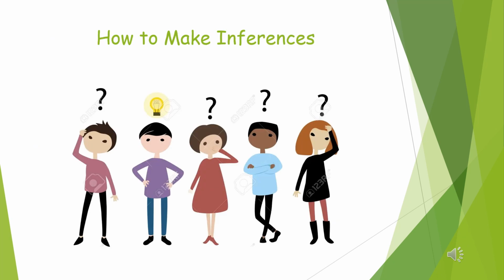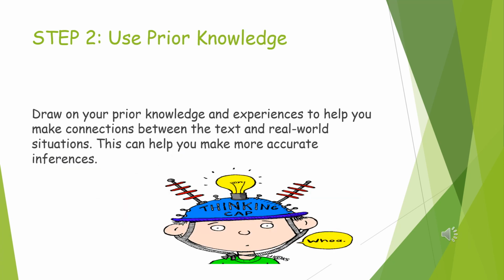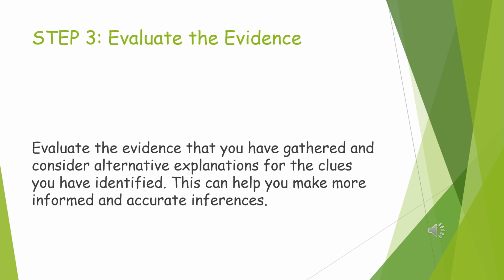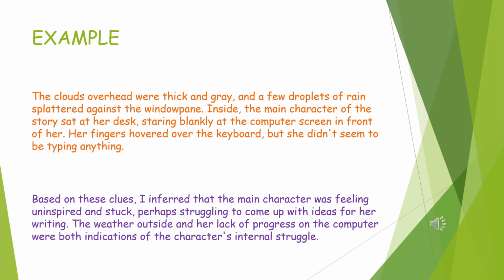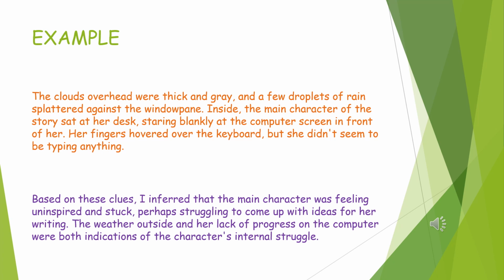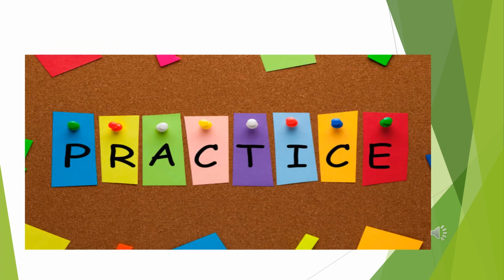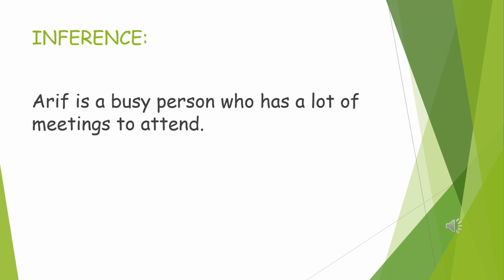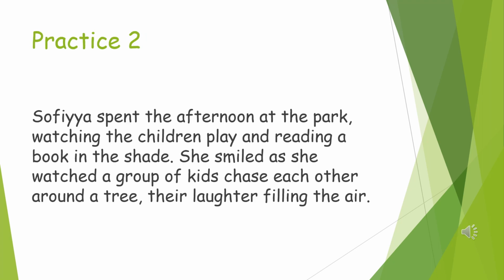WEEK 6 MAKING INFERENCES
Listen to this lecture on making inferences.